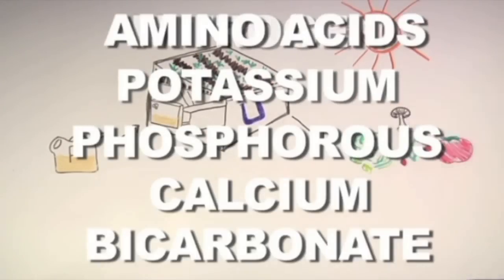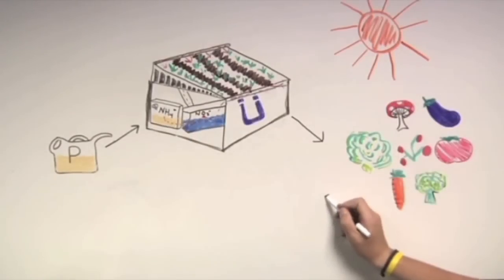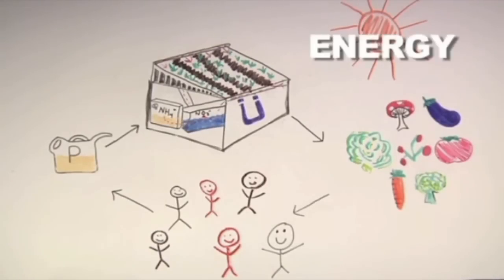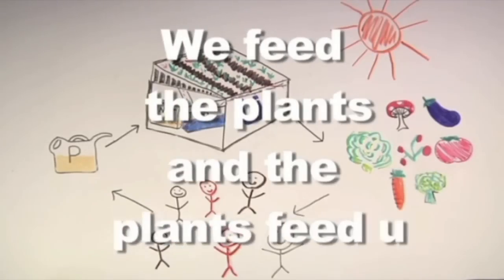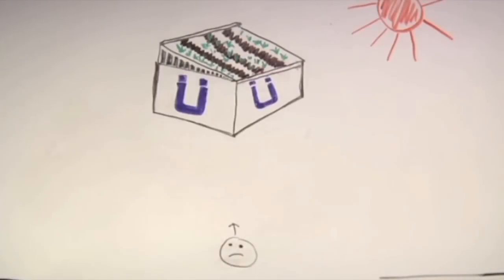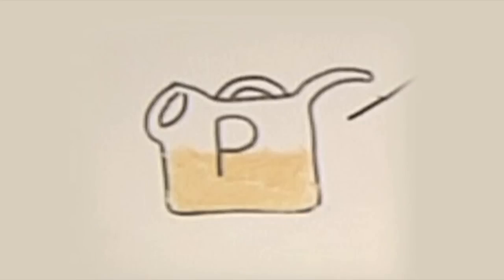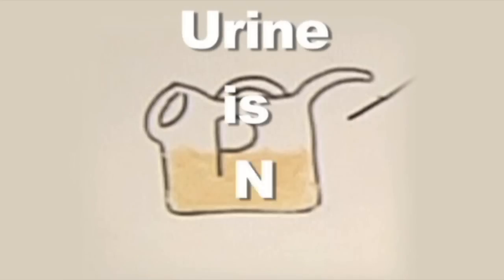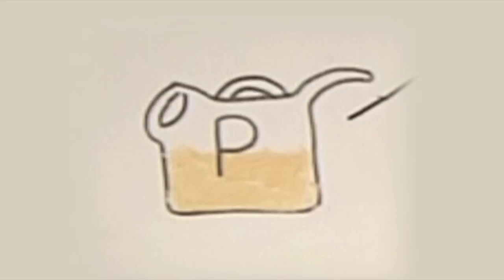The Ultimate Closed Loop Food Production System - Hult Prize 2013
This video summarizes how we plan to use a highly productive, flexible, and sustainable growing method to help solve global food security issues.
Überfoods was launched by a University of Miami business student, neuroscience student, and electrical engineering student. Our goal is to merge rapidly advancing technology with naturally occurring ecological processes in order to address many of the problems with the current food system.
We have developed a food production system called the EcoGarden to empower communities to produce their own food rather than depend on a centralized food system.
The EcoGarden was designed to tackle food security issues in food deserts and urban slums. This system's ability to grow food EVERYWHERE sustainably and efficiently makes it the best solution to the challenge issued by the Clinton Global Initiative.
We are currently competing to receive $1,000,000 in seed capital to get our company off the ground.
The first step is to be one of the top 10 videos in the 2013 Hult Prize Global Online Event.
Here's what to do:
2. Click on "Watch & Vote"
3. Go to our video on the second row, "The Ultimate Closed Loop Food Production System" and click VOTE!
4. Give us a SHARE all over social media to help us realize our dream!!!
To see our working prototype, check out the other videos on our youtube channel, UberfoodsTechnology. Thanks!